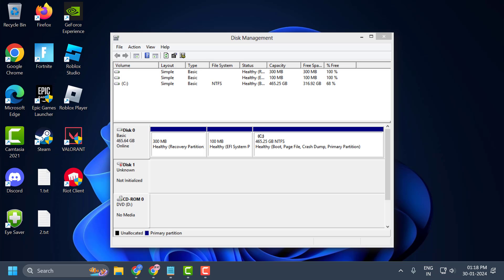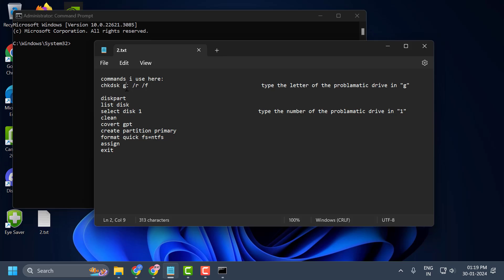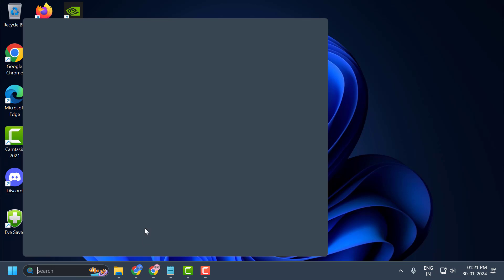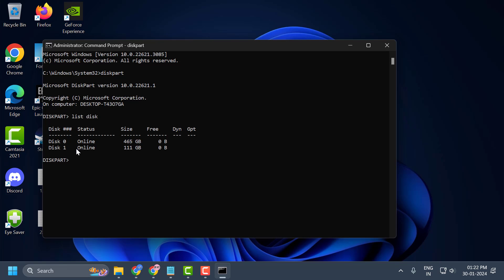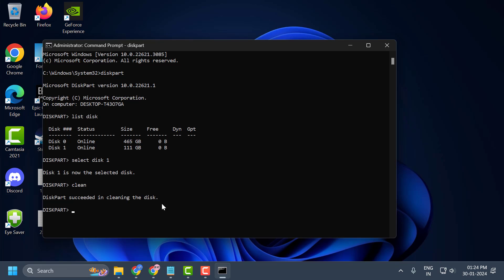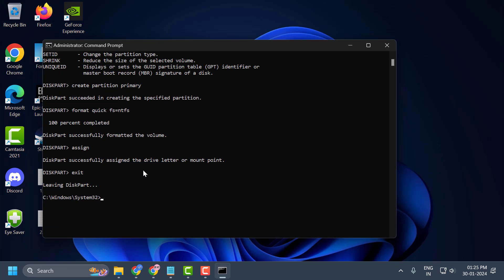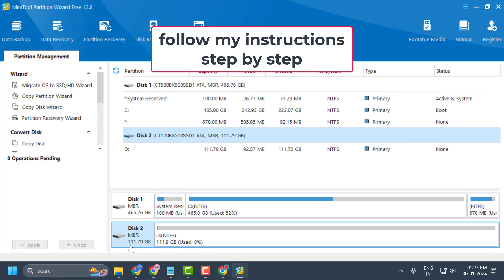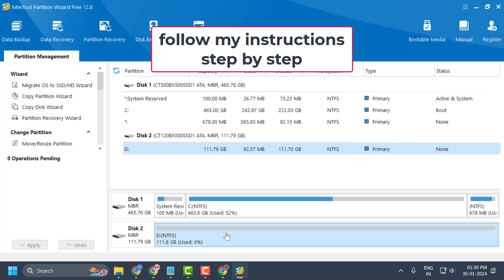How to Fix Disk 1 Unknown Not Initialized (2025)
If you're encountering the 'Disk 1 Unknown Not Initialized' error, our 2025 guide provides comprehensive solutions to troubleshoot and resolve this issue. Discover step-by-step instructions to ensure your disk is properly initialized, allowing for a seamless and error-free storage experience. Don't let disk initialization problems disrupt your system—follow our guide for a quick fix.

00:00 Introduction
00:15 Solutions
00:37 Using checkdisk method
01:56 By converting the disk and assign value
04:27 Using third party software

commands i use here:
chkdsk g: /r /f                                    type the letter of the problamatic drive in "g"

diskpart
list disk
select disk 1                                     type the number of the problamatic drive in "1"
clean
covert gpt
create partition primary
format quick fs=ntfs
assign
exit